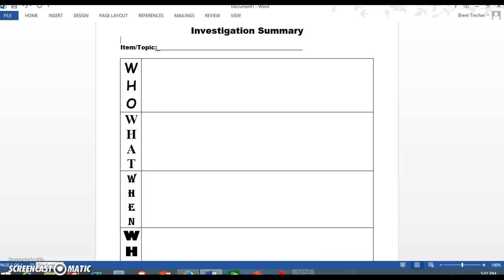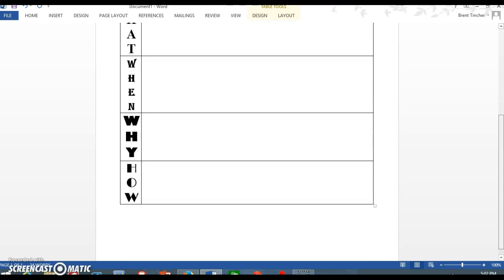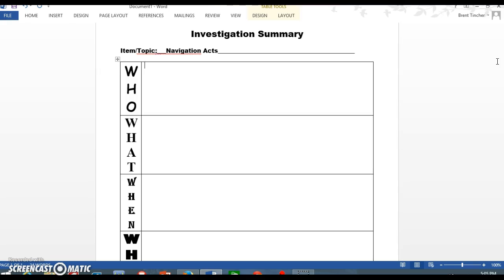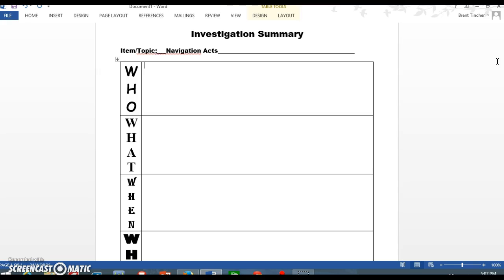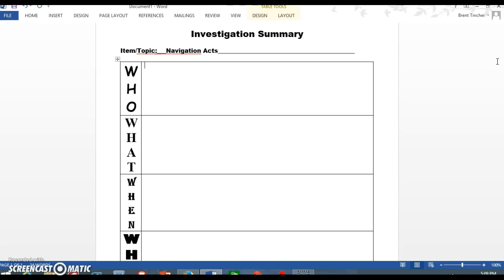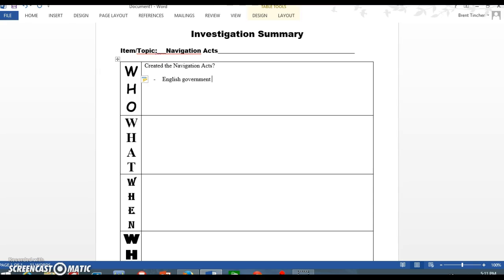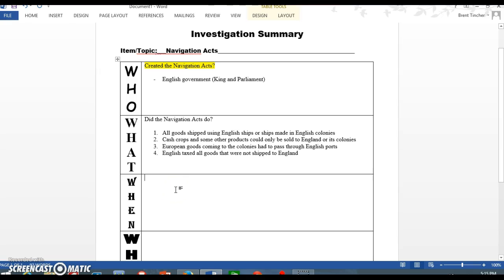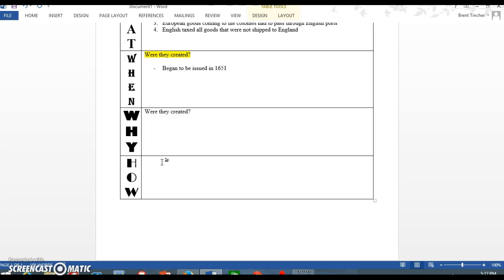Recording #1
Investigation Summary example for "A History Mystery"